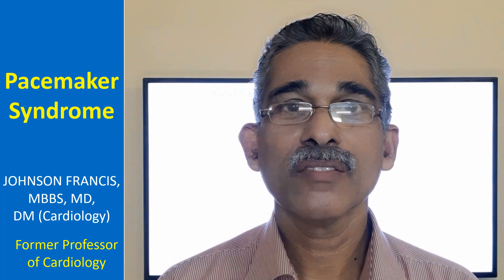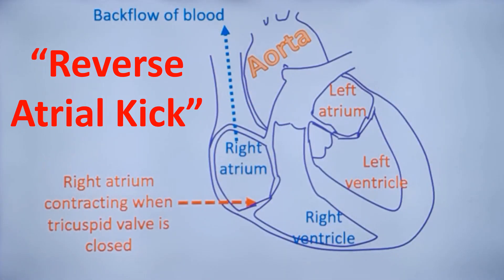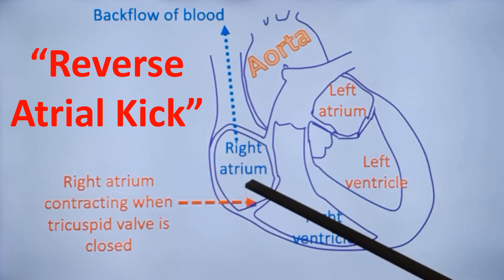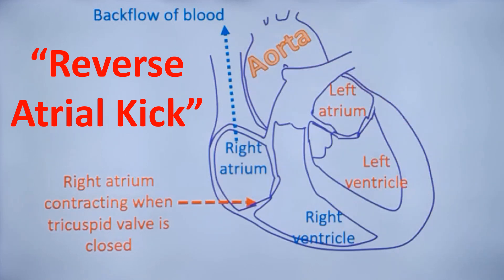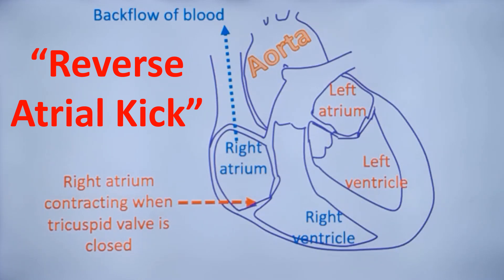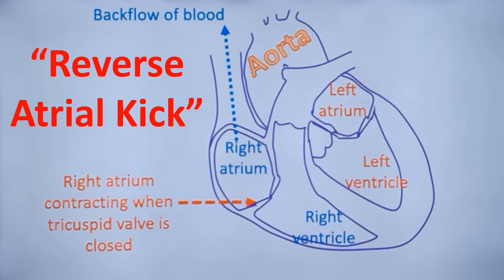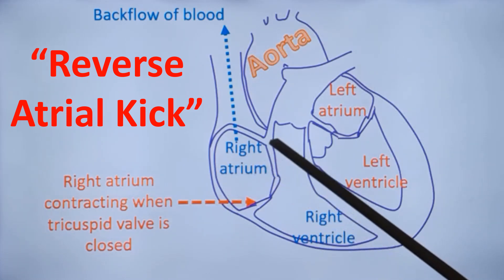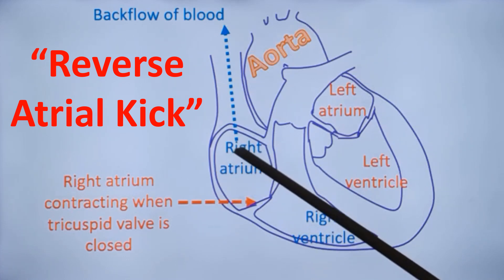Pacemaker Syndrome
Pacemaker syndrome is a group of symptoms which can occur in a person implanted with a single chamber ventricular pacemaker. In the normal heart, atria contract first to give a booster filling for the ventricles, followed by the contraction of the ventricles. This is known as atrioventricular (AV) synchrony. When a single chamber pacemaker paces the right ventricle, this AV synchrony is lost and may cause symptoms of pacemaker syndrome.
Persons with pacemaker syndrome may have exertional breathlessness, hypotension and syncope. Easy fatigability, sensation of fullness and pulsations in the head and neck are also features of pacemaker syndrome. When there is no AV synchrony, ventricles do not get the usual help from the atria in filling.
Sometimes both atria and ventricles may contract simultaneously. When the atria and ventricles contract simultaneously due to loss of AV synchrony, the AV valves are closed and does not permit flow of blood from the atria to the ventricles. Then blood from the atria will go back to the veins instead of into the ventricles. This can cause distressing pulsations in the neck. This increases the pressure in atria transiently and can trigger reflex vasodilatation and hypotension leading to syncope.
Pacemaker syndrome can be treated by upgrading to a dual chamber pacemaker. In dual chamber pacing, a right atrial lead is used in addition to the right ventricular lead. Right atrium is paced, followed by the right ventricle after a short AV delay. This is known as AV sequential pacing. AV sequential dual chamber pacing restores AV synchrony and ensures atrial help for ventricular filling. Atrial help to ventricular filling is called atrial booster function and is very important in older individuals with left ventricular diastolic dysfunction due to stiffer ventricle. Dual chamber pacemakers are of course costlier than single chamber pacemakers, larger in size, require more procedure time and have lesser battery life.